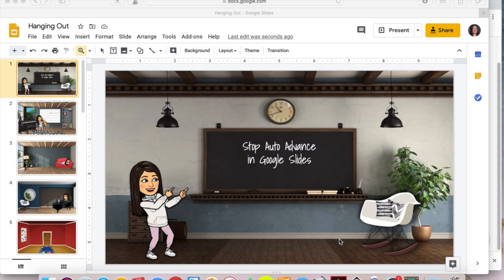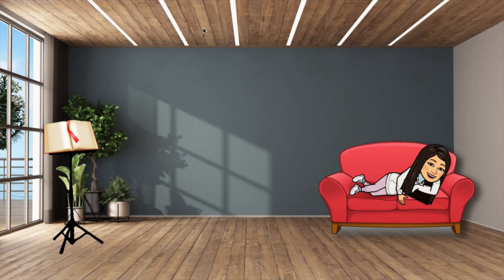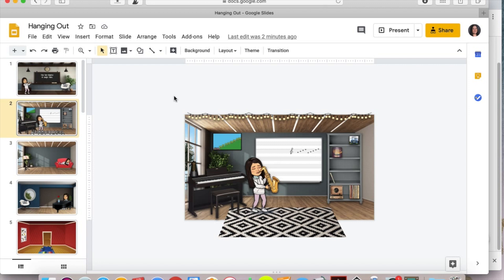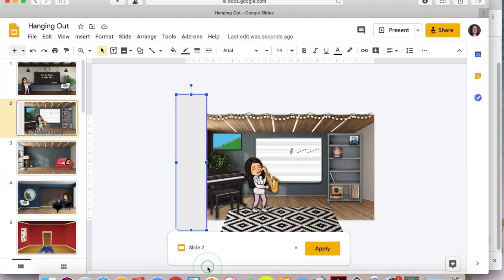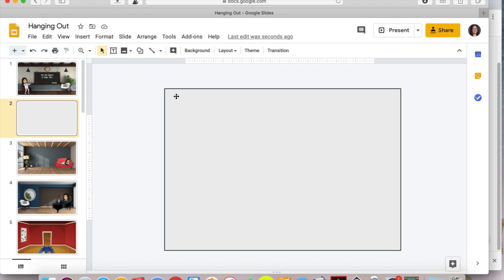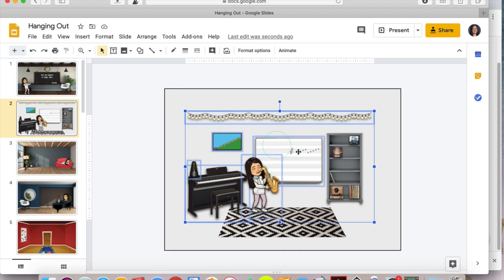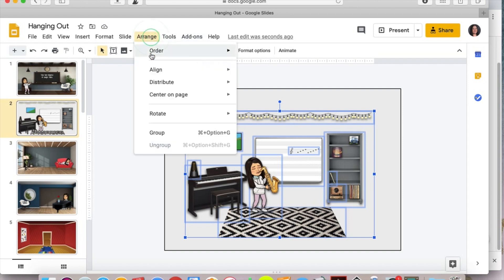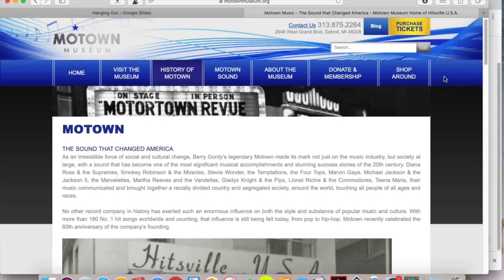Stop Auto Advance in Google Slides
This video shows you how to stop the auto advance in Google Slides when a student clicks on something other than a link.